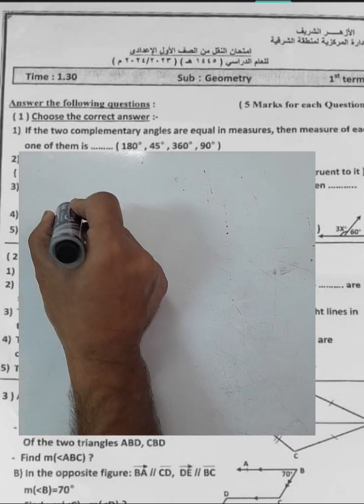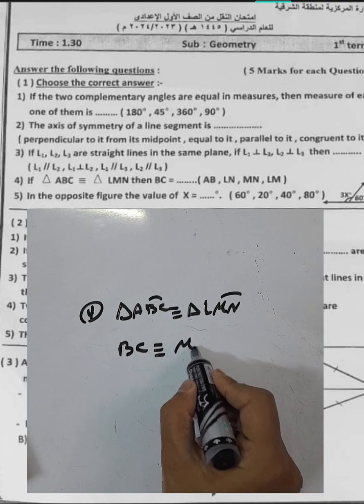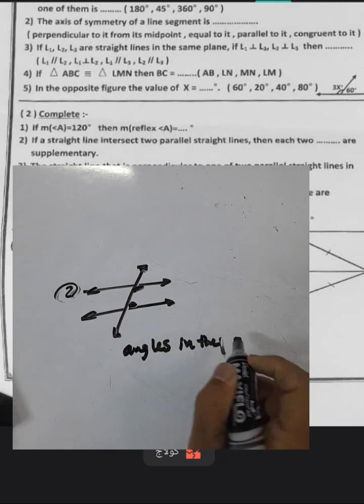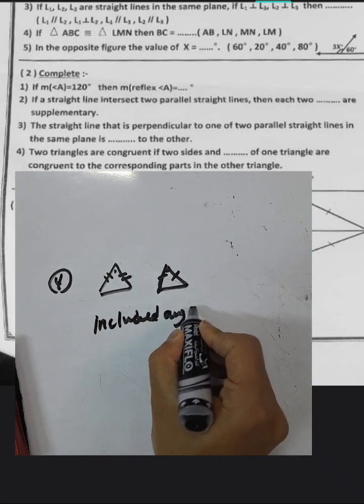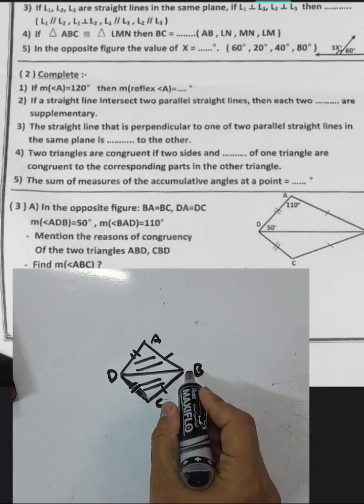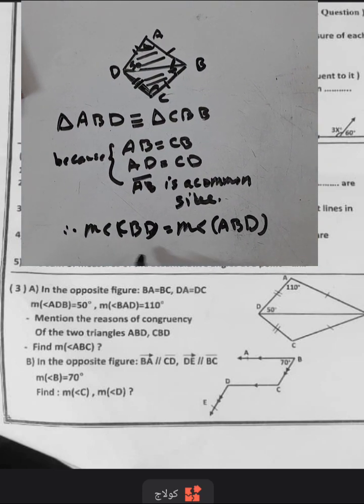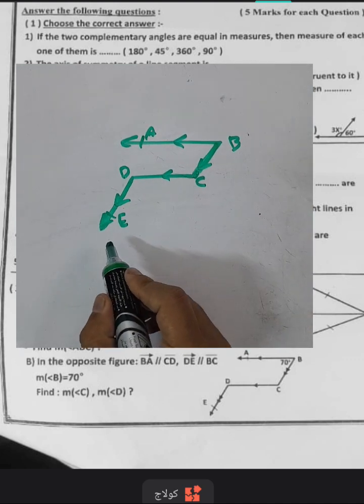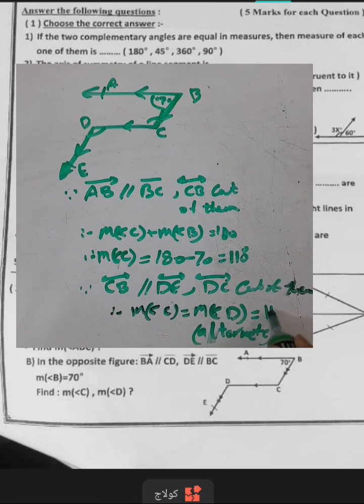مراجعه 💥هندسه اولي إعدادي لغات ترم maths prep 1 maths most important questions important question